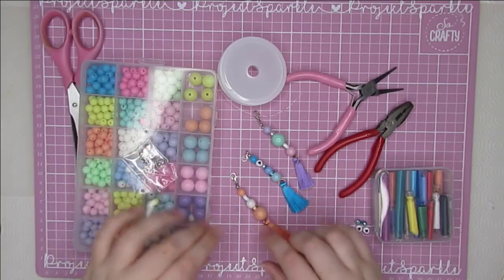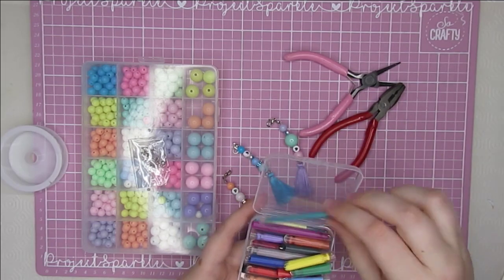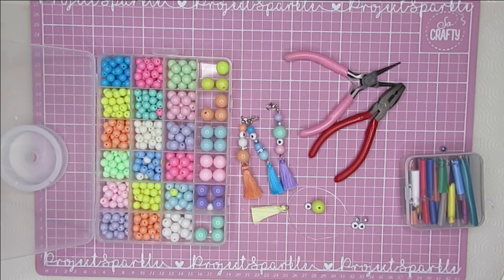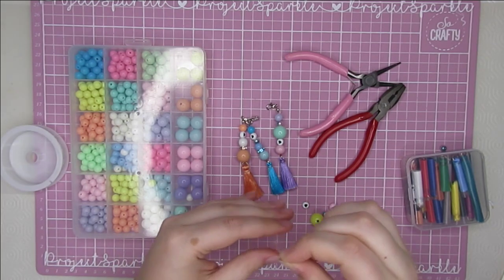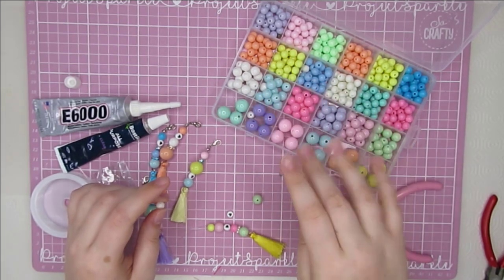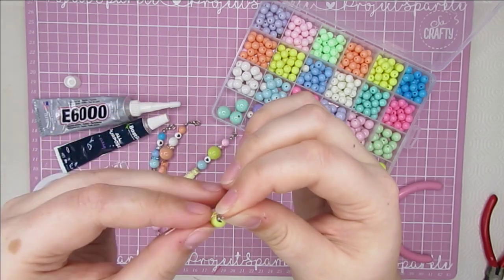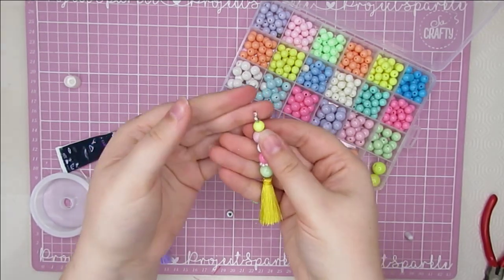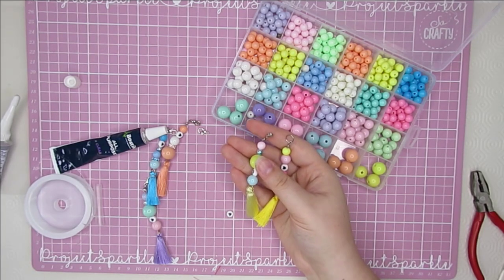AD ¦ Beaded Tassel Charm Tutorial ¦ Easy Tutorial ¦ Process ¦ Beebeecraft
**THIS VIDEO IS NOT SUITABLE FOR CHILDREN**
I really appreciate every single one of you and love growing this crafty family. Thankyou for your support, xo.

-- DESCRIPTION --
I have wanted to make these beaded tassel charms for a long while now and I finally gave it a go this week using my new Beebee Crafts supplies. Haul video linked above. I thought I would share with you the way I have been making them and hopefully inspire you to create some of your own. Make sure to tag me in your creations, I would love to see!